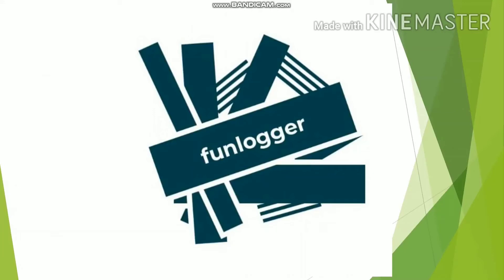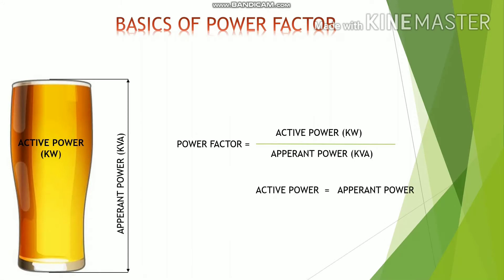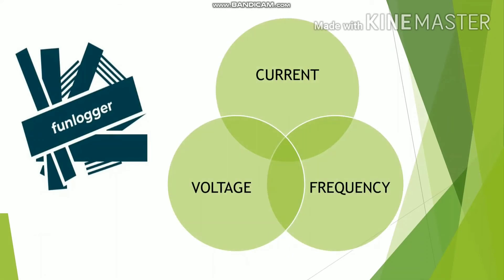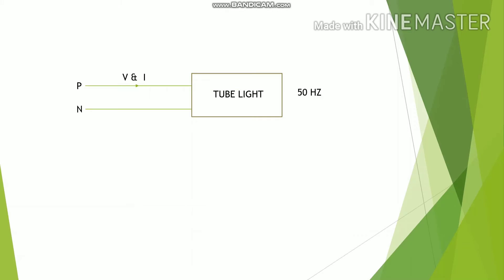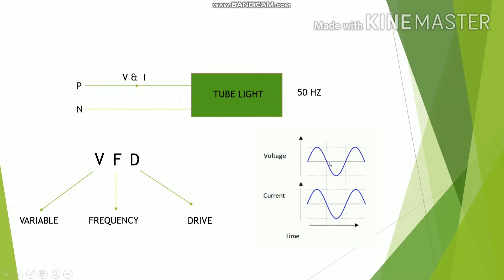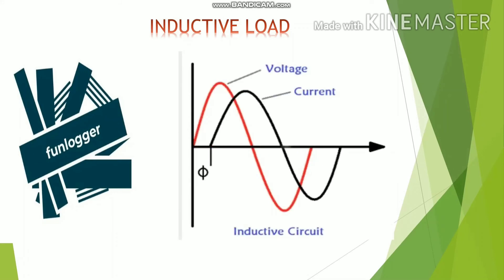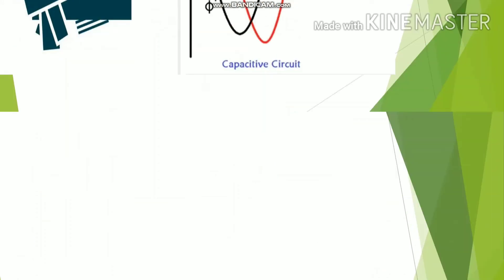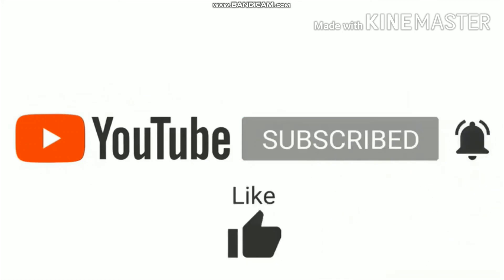What is power factor | power factor explained | lagging and leading current | electrical | Funlogger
In this video, we will learn about the Basics of Power factor, What is leading, and Lagging current, What types of loads used in the industries, etc

What is power factor:

Power factor is the ratio of True power to the Apparent Power.
It is also represented as the Cosine of the phase angle between the voltage and current. (cosφ)

True power: it is the power that is actually utilized for doing some useful work.

Reactive Power: It is the power that is used for generating the magnetic field in the inductive component of the load (e.g motors).

Apparent Power: This Apparent power is the total power that is being drawn from the mains. It is the vector sum of True and Reactive Power.

What is leading and lagging power factor?

Leading power factor: When the load is capacitive (Capacitive reactance is dominant) then the current will lead the voltage, and the power factor is known as the leading power factor.

Lagging Power Factor: when the load is inductive, (Inductive reactance is dominant, then-current will lag the voltage, and the power factor at that time is known as the lagging power factor.